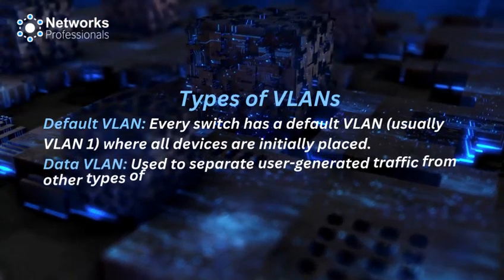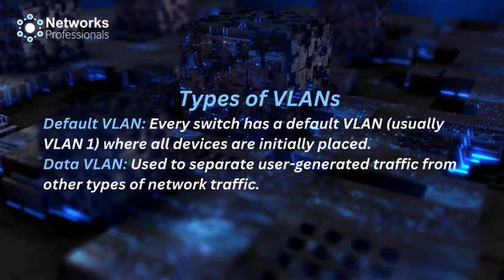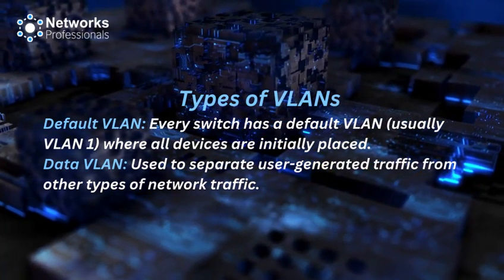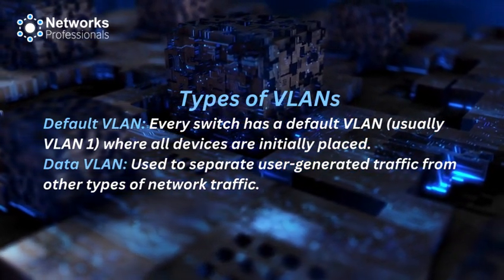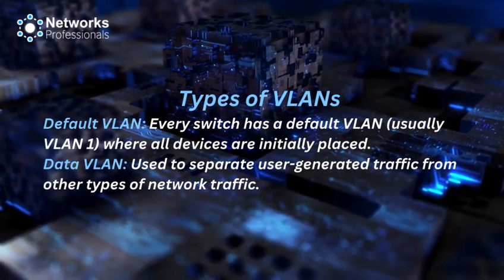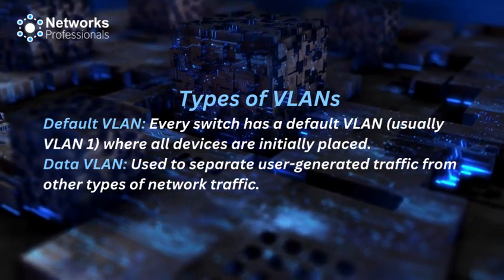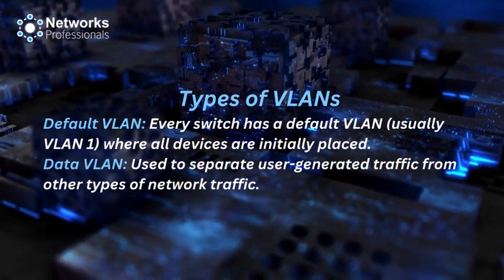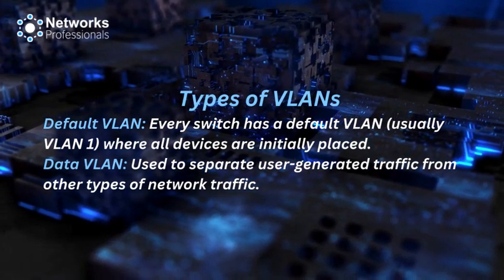What Is Virtual Local Area Network (VLAN) ?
A VLAN (Virtual Local Area Network) is a logically segmented network within a physical switch, allowing devices to communicate as if they were on the same network, even if they are physically apart. VLANs help in reducing broadcast traffic, enhancing security, and improving overall network performance.